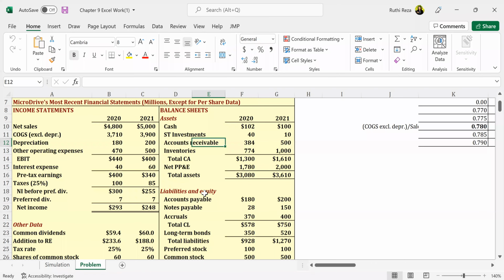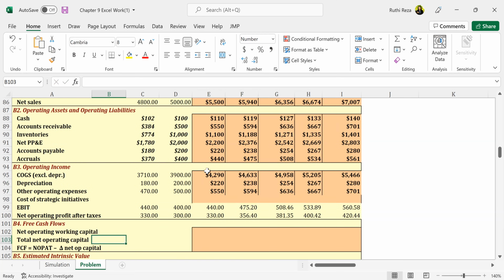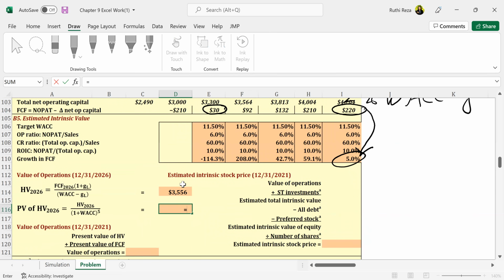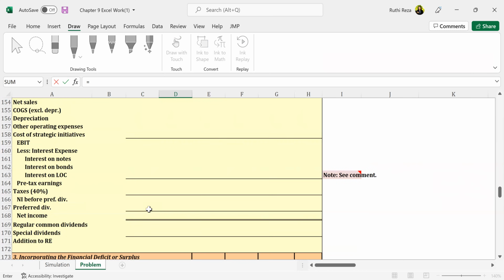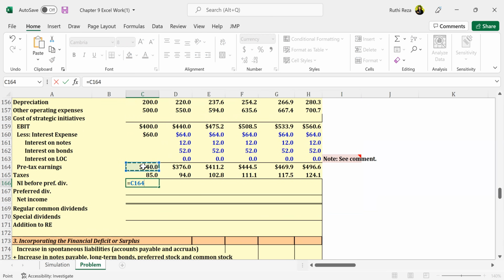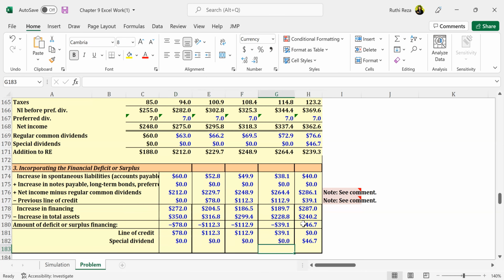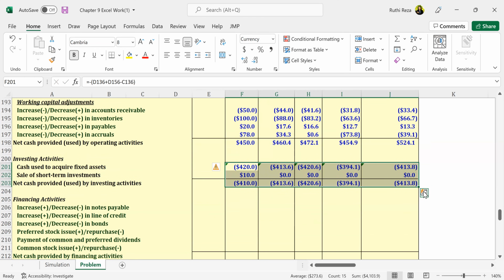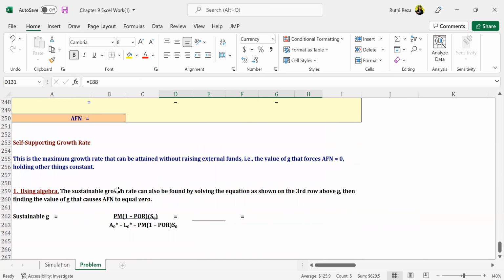CH 9: Corporate Valuation and Financial Planning Part 1